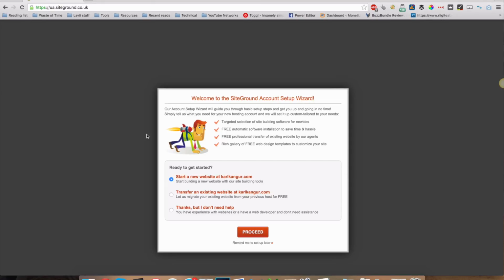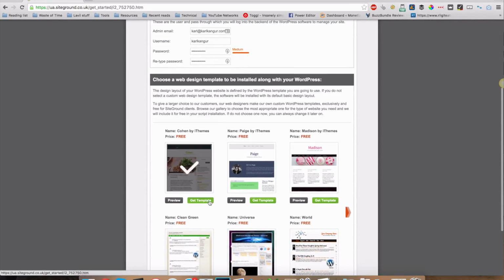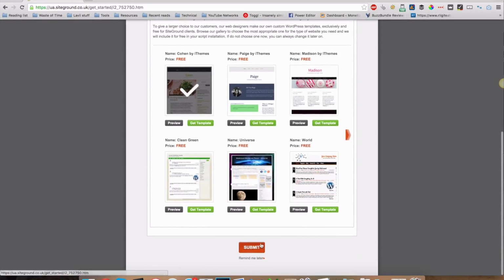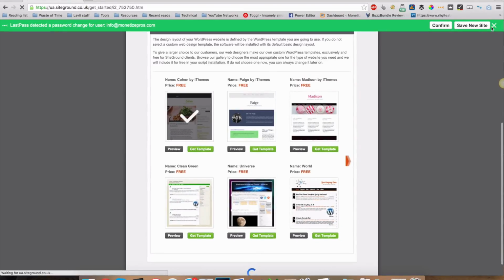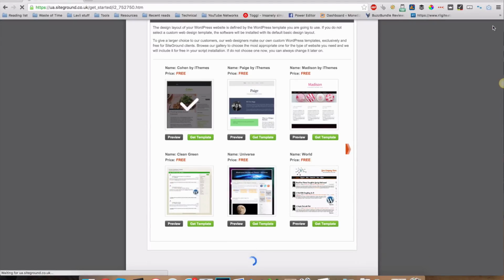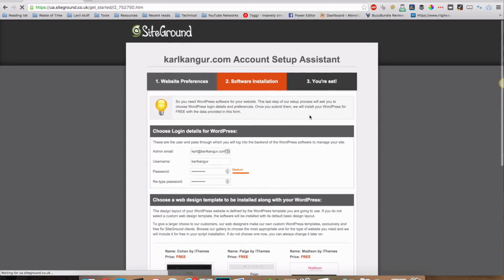How to Create a Blog and Make Money Online [Blog setup in one minute]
How to create a blog:

Once you've made your payment to SiteGround, the first step to creating your blog is to log in to the SiteGround user area with the credentials you signed up with.

As soon as you enter the user area, you'll be prompted with the SiteGround Account Setup Wizard. This will allow you to create a blog in under one minute.

Step 1)

Click "Start a new website at yourdomain.com"

Step 2)

Under "What type of website do you need" choose Personal/Blog and put WordPress as the answer for the second question. Click proceed.

Step 3)

This is what you'll use to access your blog in the future.

Step 4)

Choose a random template and click proceed. We will change the template later on.

Step 5)

WordPress has now been installed. Copy the admin URL and enter your website with the user you created in step 3.

to learn how to change your Wordpress theme, install Wordpress plugins, publish your first blog post and start making money online.